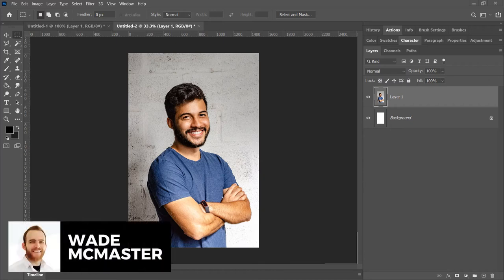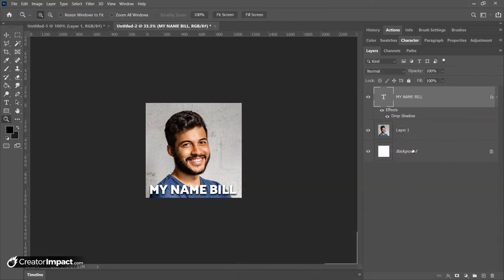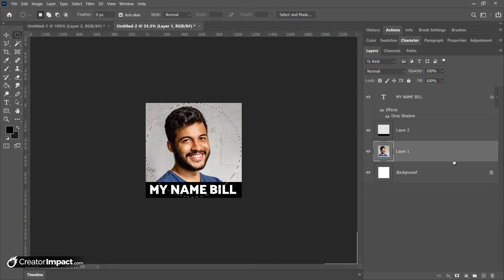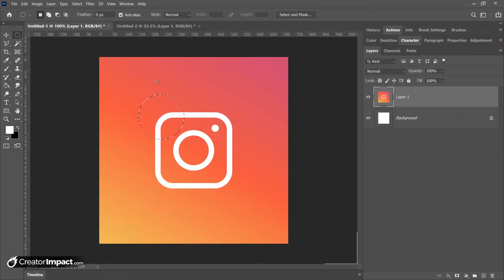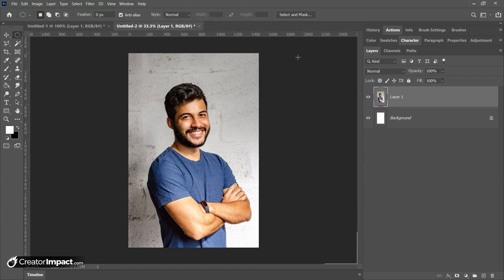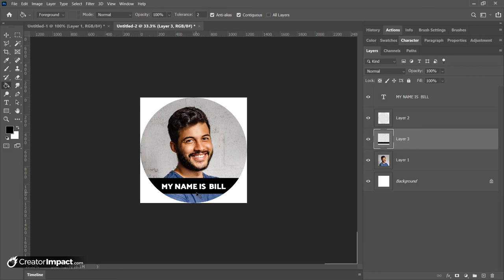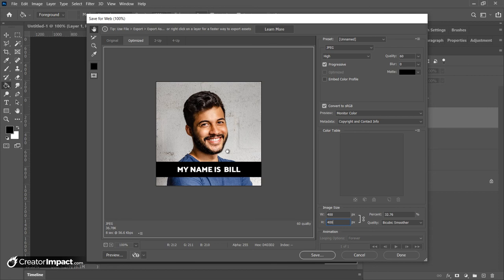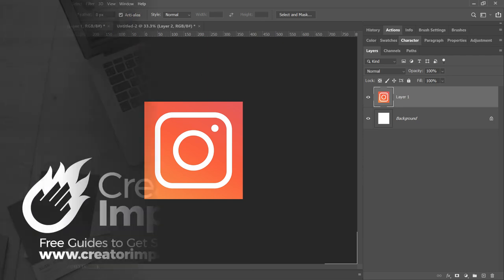How to Create a Social Media ID image for Social Media (to fit a circle) using Photoshop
This video will show how to use photoshop to create a social media ID image that fits the circle frame nicely.

I go through step by step and show how to best frame it up and export for use on any social media platform, including Facebook, Twitter, Instagram, etc. This photoshop tutorial is very simple and runs you through the process in a simple manner.

This photoshop tutorial is perfect for use in social media design with a few photoshop tips and tricks tog et the effect we're after. We are going to release more videos like this to develop a portion of what we do into a photoshop training channel, so please consider subscribing if you'd like to see more!

// RESOURCES

//CREATOR IMPACT